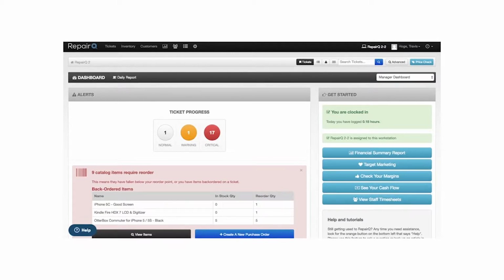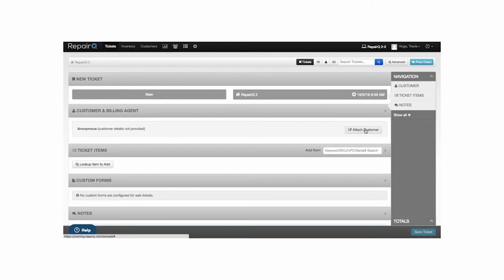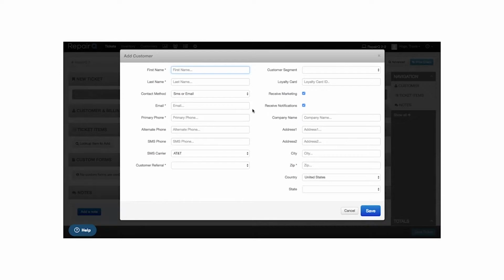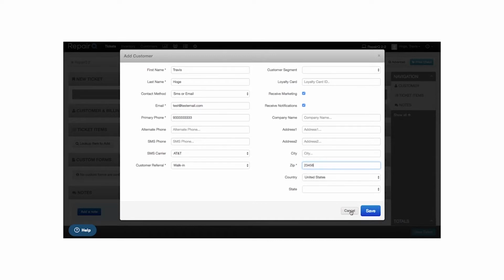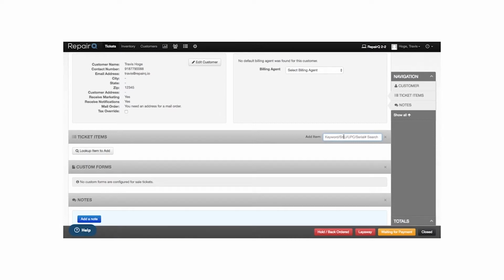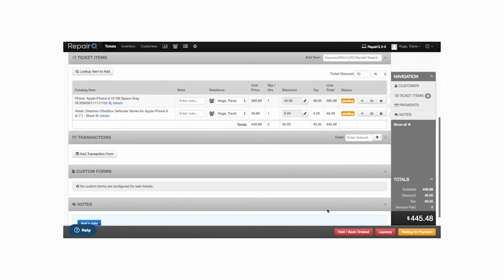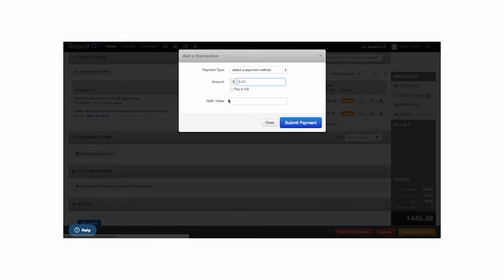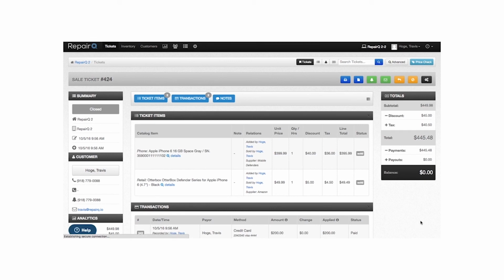Onboard the Q - Quick Sale Tickets